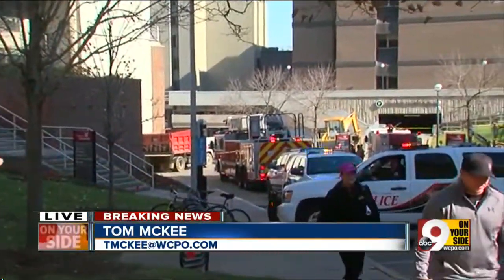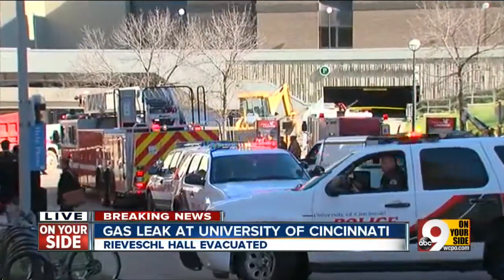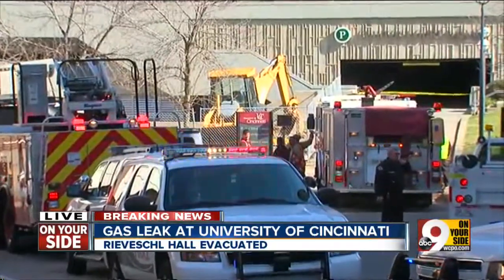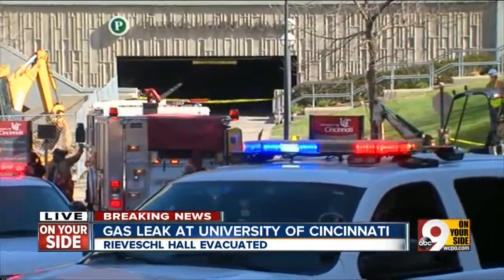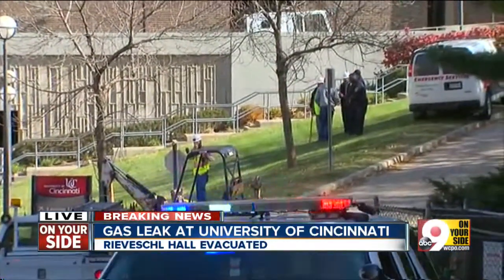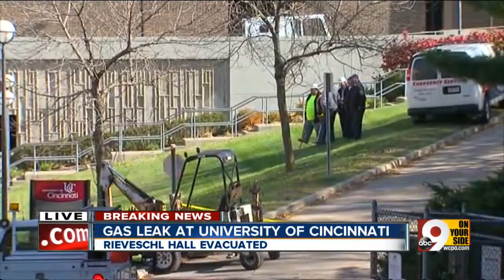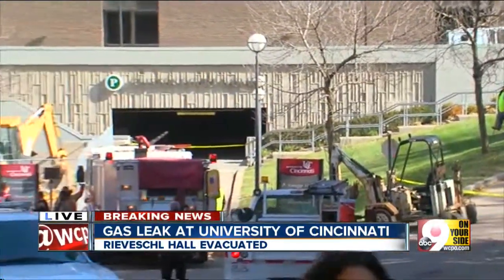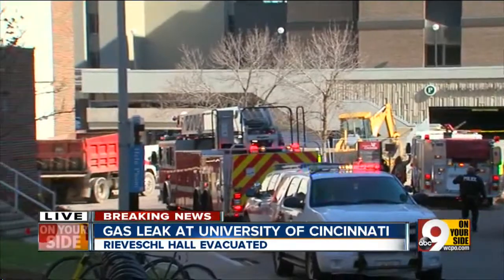Gas leak prompts University of Cincinnati to evacuate Rieveschl Hall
University of Cincinnati evacuated Rieveschl Hall and the surrounding area after a natural gas leak was detected Friday morning.